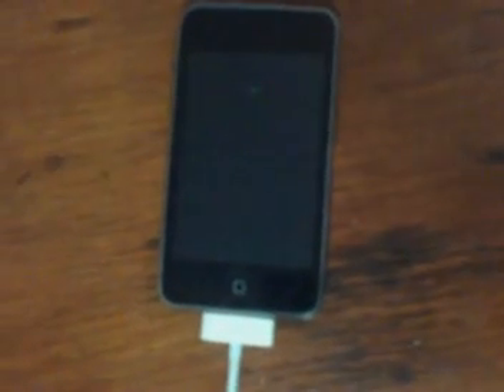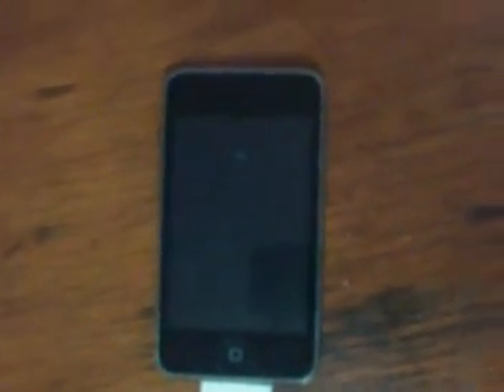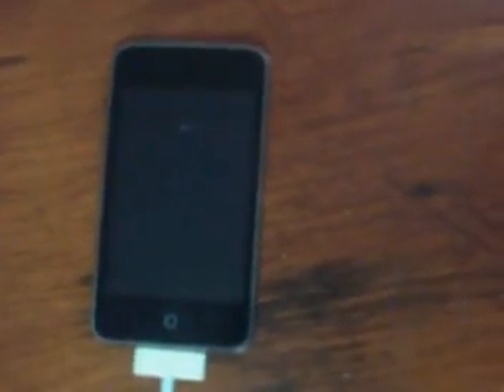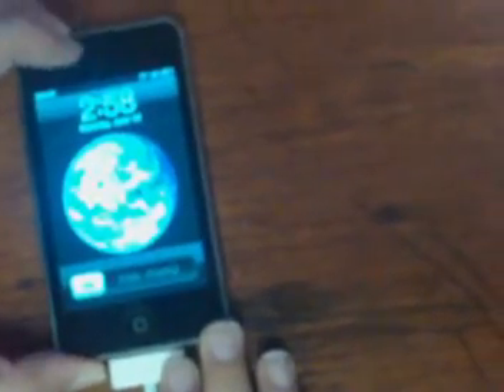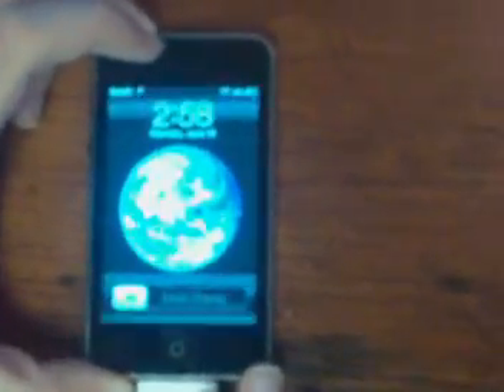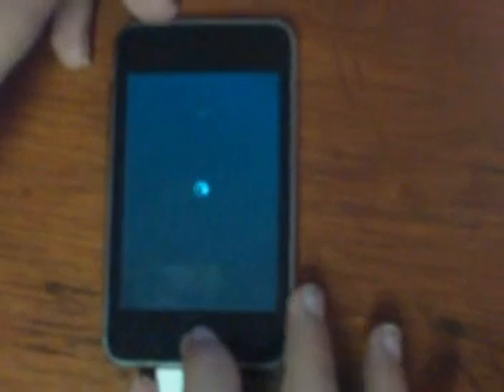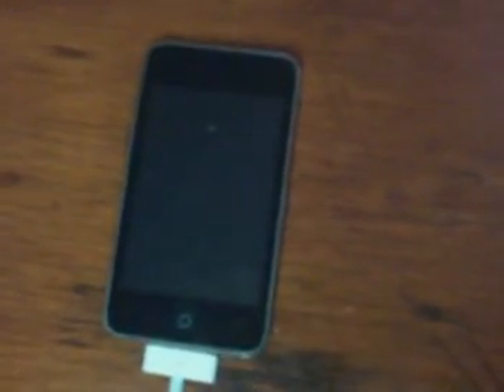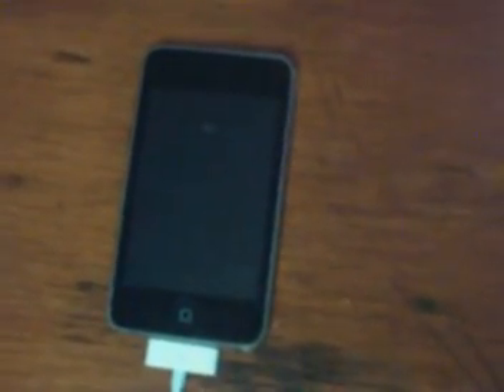How to Jailbreak Ipod Touch Without a Computer Program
This video shows you how to jailbreak an Ipod touch without using a computer program.